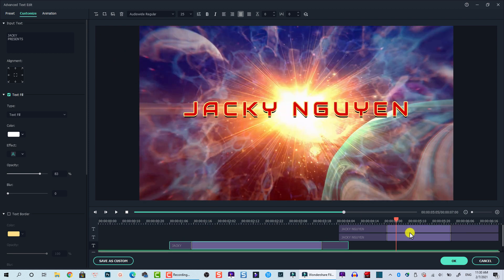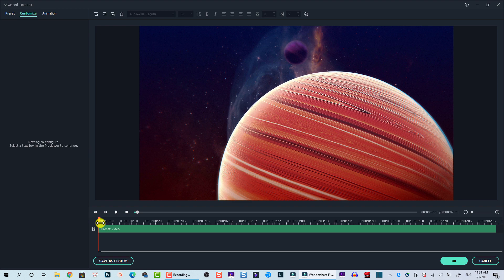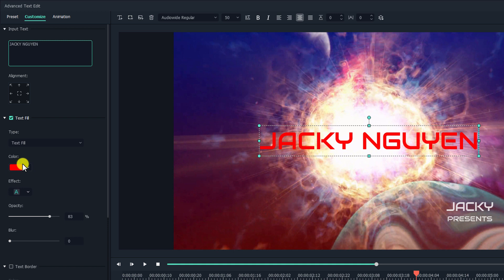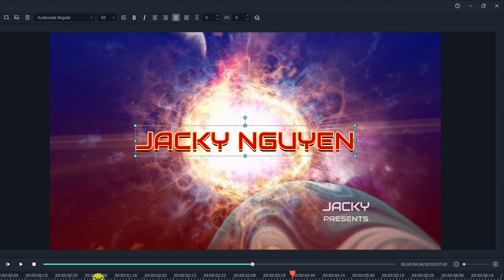Amazing Super Hero Intro Pack - Filmora X Effect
This tutorial shows you how to create amazing super hero intro video using Filmora X with Filmstock presets.